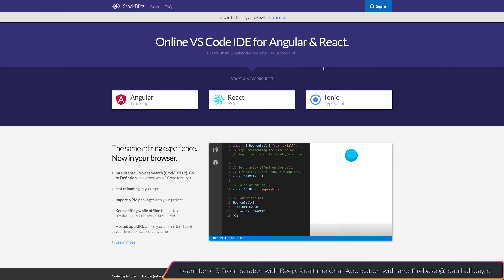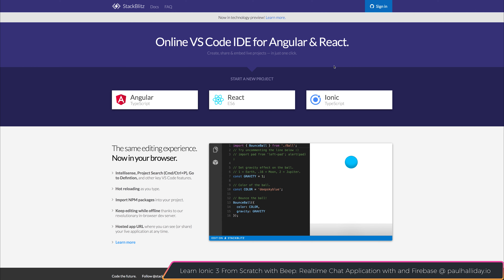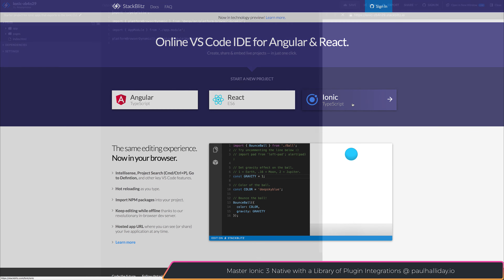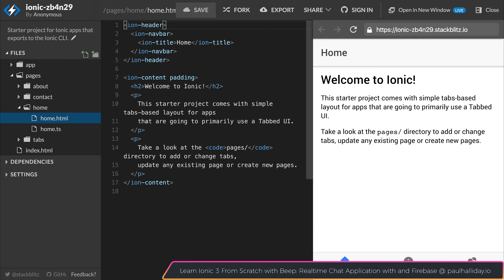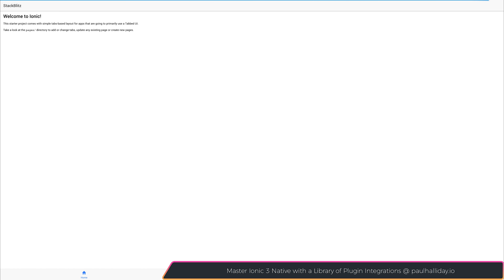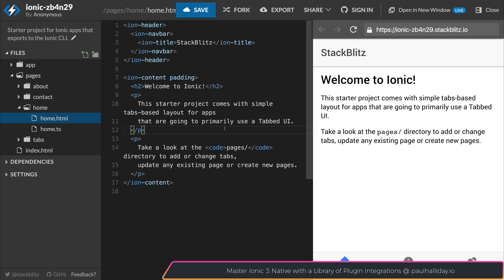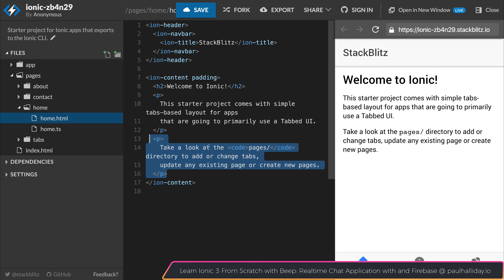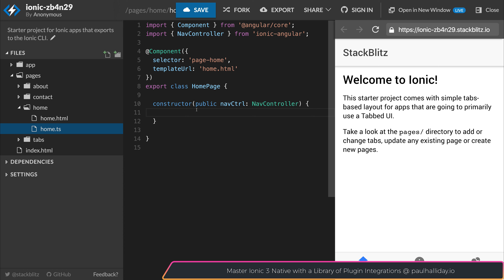StackBlitz: Online VS Code IDE for Ionic, Angular & React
In this video, we look at StackBlitz... an online VSCode IDE that allows us to create and share Ionic, Angular and React projects.

Paulhalliday.io:
Learn Ionic 3 From Scratch